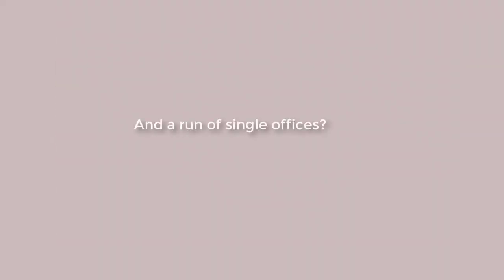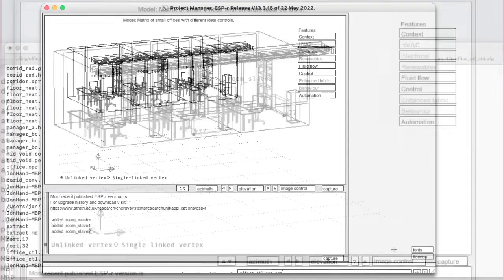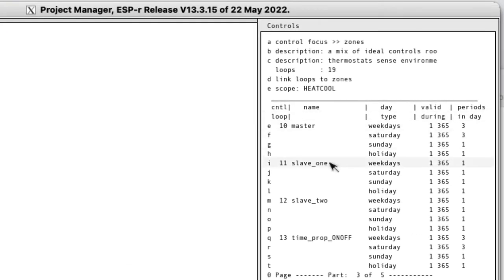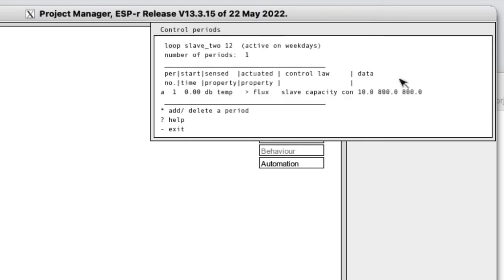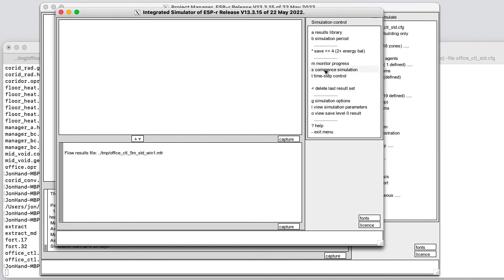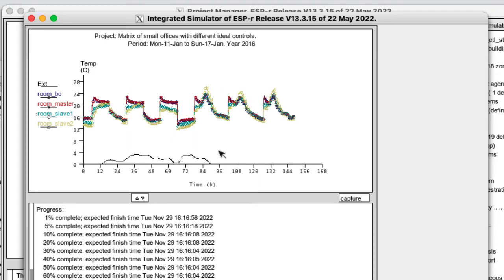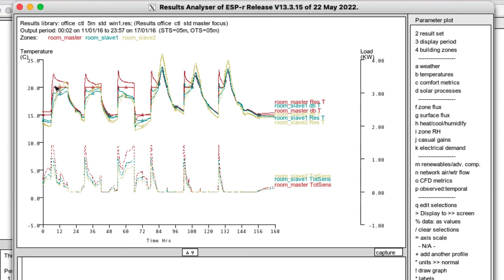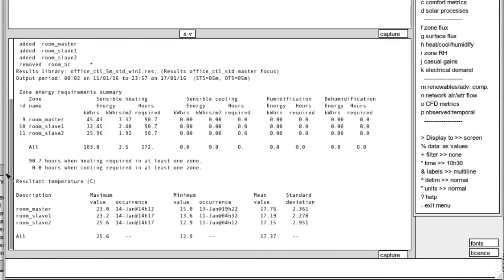Master slave environmental controls - what could possibly go wrong!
There is another video in the series about exploring environmental controls early in the design process. In the first we ‘dialled in capacity’ and in this video we explore Master-Slave controls, where one thermostat controls conditions in several rooms.

These types of controls are ubiquitous in many buildings. As I find myself saying over and over again in the video - ‘what could possibly go wrong’.  We use simulation to find out and we do following the Strategy of delaying detail until patterns emerge.  A bit less than 9 minutes.